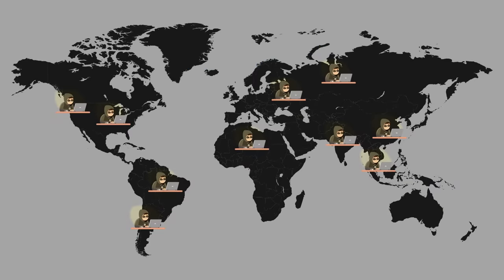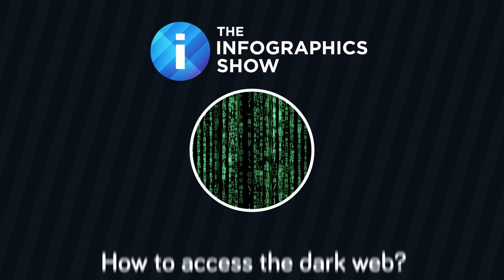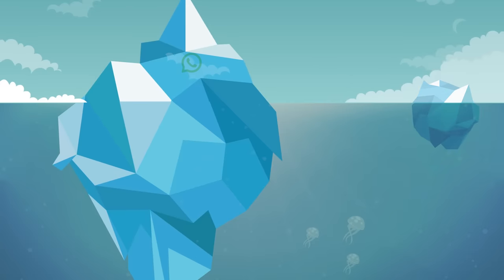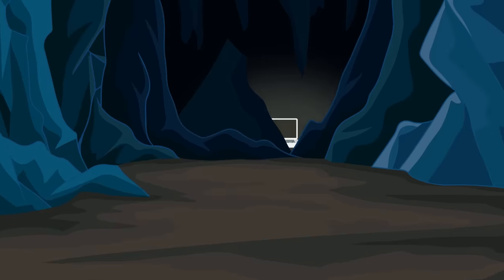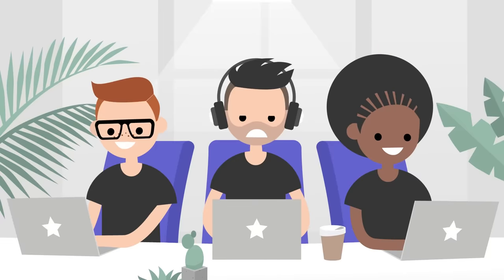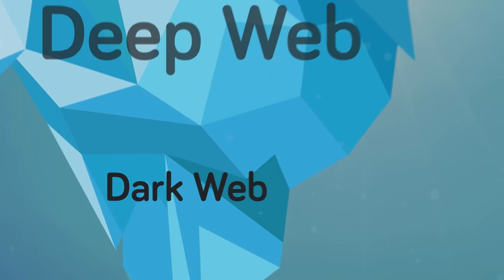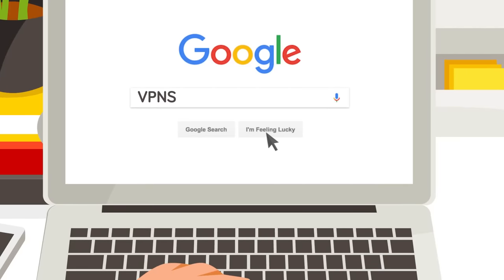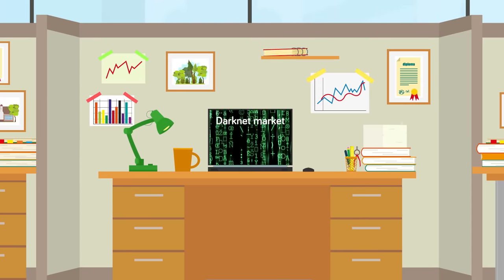Super Easy Way To Access the Dark Web (How To)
There has been so much talk about the Dark Web, but how do you actually access it? How do you get on the dark web?

If you’ve seen our shows on the dark web, you’ll know some of the things you can find there. We’ve talked before about illegal activities happening there, but there is much more to this place. You might find whistleblowers in the dark web, perhaps fearful of their identity being uncovered. Human rights journalists might also publish here, with an understanding that their work can’t be traced back to them. Critics of oppressive governments might air their concerns there, while others just want absolute privacy when talking to people about their health. Welcome to this episode of the Infographics Show, How to access the dark web.

First let’s give you a 101 on the dark web. Sources differ on how much of the internet can be seen using a standard browser. In a story, NPR told us that 96 percent of the Internet is not available through normal browsers. Call it the iceberg theory, which means the internet we see is just the tip. Other resources tell us it’s more like 90 percent, which is still huge. So, what exactly are we not seeing?

🎬 GRAPHICS, MUSIC AND TEMPLATES PROVIDED BY ENVATO ELEMENTS - Check them out